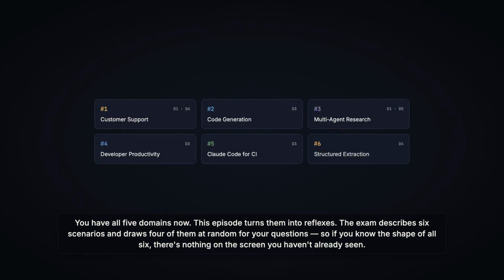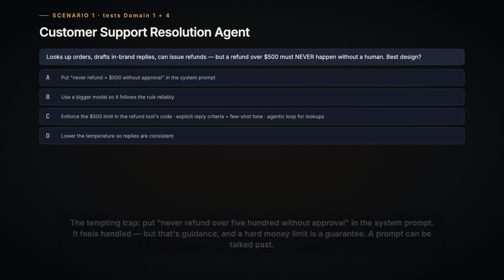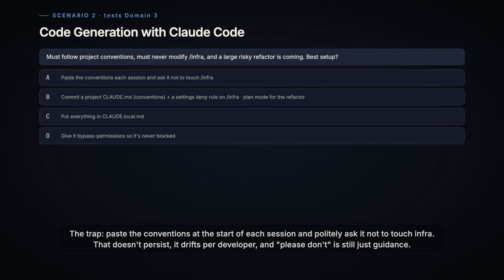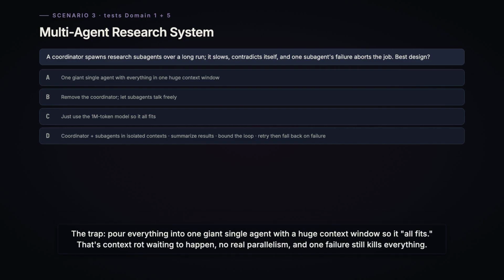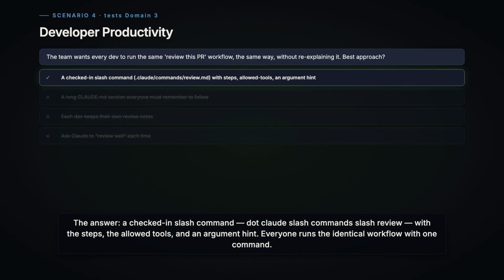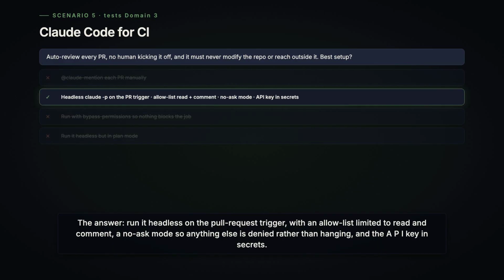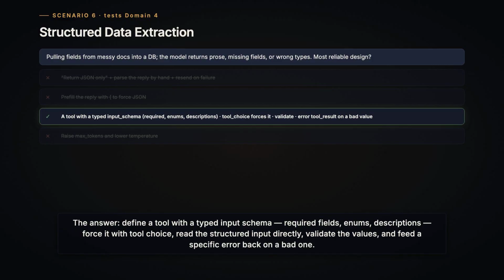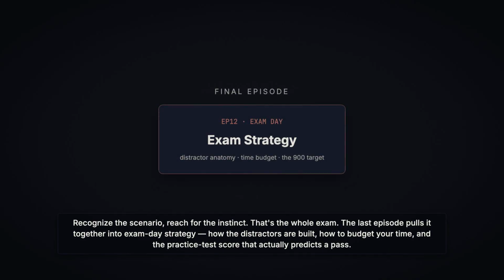EP11: All 6 CCAR-F Exam Scenarios, Dissected — One Worked Question Each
UPDATE (July 2026): Anthropic renamed this certification. CCA-F is now CCAR-F (Claude Certified Architect - Foundations), one of four Claude certifications. Proctoring moved to Pearson VUE, the fee is $125, retakes are now allowed (14/30/90-day waits, up to 4 per year), and the credential is valid for 12 months with a free on-time renewal. The five domains and their weights are unchanged, so everything taught in this course still applies.

This course covers the Foundations architect exam (now called CCAR-F). Going for the Professional tier?

It covers what Foundations never tests: RAG pipeline design, governance and compliance, eval engineering, and defending your architecture to the people who sign off on it.

The practical episode. The CCA-F exam describes six scenarios and draws four of them at random for your questions — so if you know the shape of all six, nothing on the screen can surprise you. We work one exam-style question for each, and the same handful of instincts keeps winning.

The six scenarios (one worked question each):
  1. Customer Support Resolution Agent — guidance vs guarantee (Domain 1 + 4)
  2. Code Generation with Claude Code — scope, deny rules, plan mode (Domain 3)
  3. Multi-Agent Research System — isolate context, engineer for failure (Domain 1 + 5)
  4. Developer Productivity — slash commands vs memory (Domain 3)
  5. Claude Code for CI — least privilege with no human in the loop (Domain 3)
  6. Structured Data Extraction — fill a contract, then validate (Domain 4)

The pattern underneath all six:
  • Ask what scope, and guidance or guarantee — put guarantees in code, not prompts
  • Least privilege is always the safe instinct, especially with no human in the loop
  • For output: explicit criteria + examples, and a schema you validate when you need structure
  • For long / multi-agent runs: isolate & manage context, and engineer for failure

Honesty note: the six scenarios come straight from the official exam blueprint; the worked questions here are mine, built on the domains covered in EP01–EP10. The public exam guide details Domain 1 only. The exam is currently partner-gated ($99, one attempt); Anthropic has announced broader developer certifications later in 2026.

⏱ Chapters
  0:00  Six scenarios, the exam draws 4
  0:48  Scenario 1 — Customer Support
  1:47  Scenario 2 — Code Generation
  2:43  Scenario 3 — Multi-Agent Research
  3:39  Scenario 4 — Developer Productivity
  4:33  Scenario 5 — Claude Code for CI
  5:28  Scenario 6 — Structured Data Extraction
  6:26  The pattern + what's next (exam day)